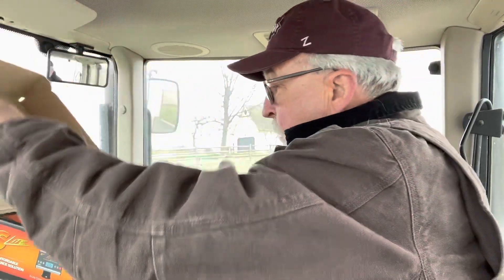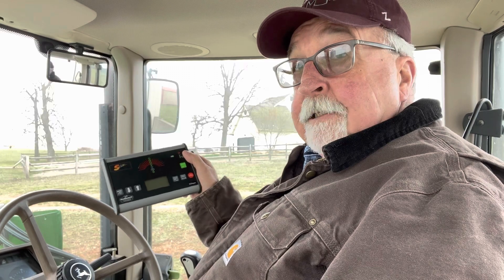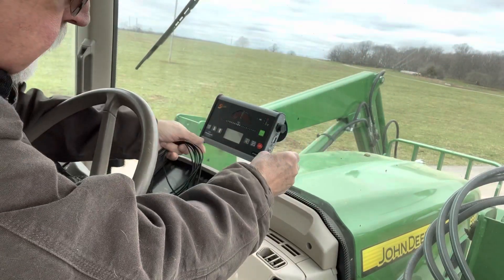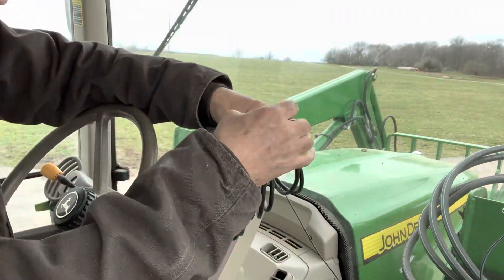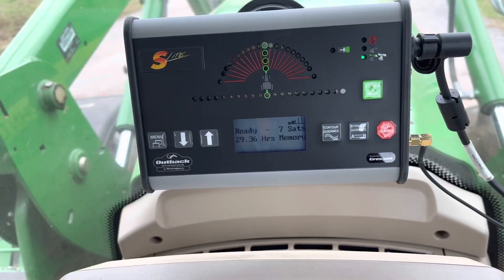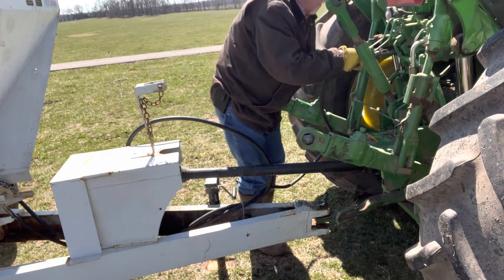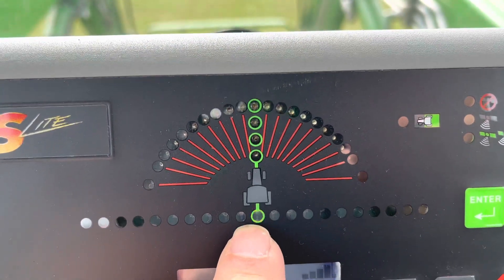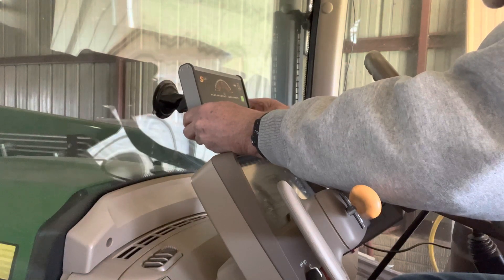Old farmer embraces GPS technology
How to use a small GPS system.